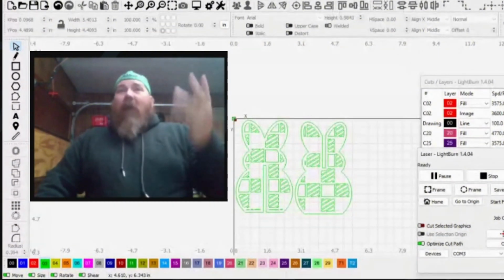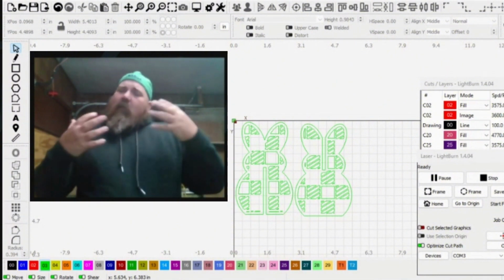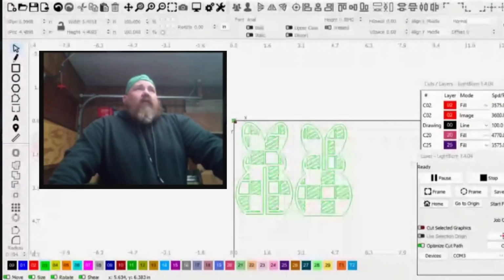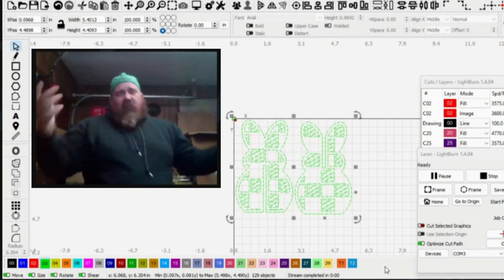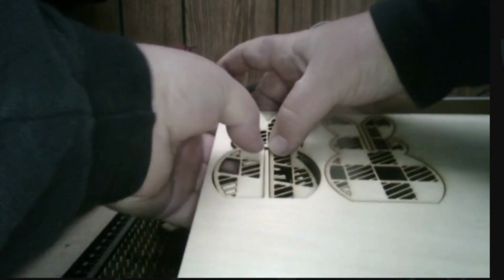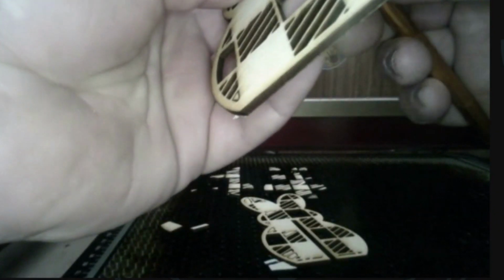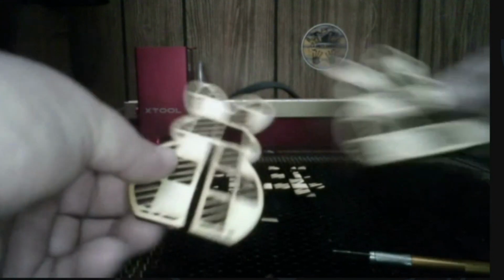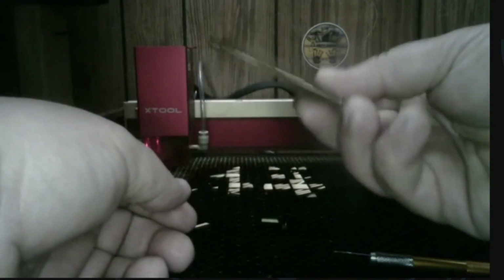Level Up Your Game with 25 Days of Laser Giveaways christmas Day16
Are you looking for ways to level up your Christmas decor game? Look no further! In this 25-day video series, we'll be giving away a ton of prizes using the xtool d-1 pro 10watt diode laser. You could be a lucky winner of these amazing laser cut decorations and gifts.
If you're interested in winning some amazing prizes, then be sure to check out this series! In addition to the prizes, we'll be sharing tips and tricks to help you improve your game. Whether you're a beginner or a pro, this series is perfect for you!

CHECKOUT THE LINK BELOW FOR GREAT TASTING ENERGY WITH NO CRASH

CHECKOUT OUR EBAY STORE FOR ALL YOUR SHOPPING NEEDS